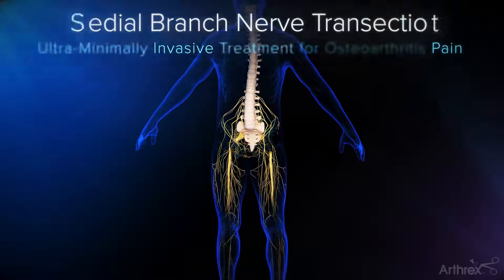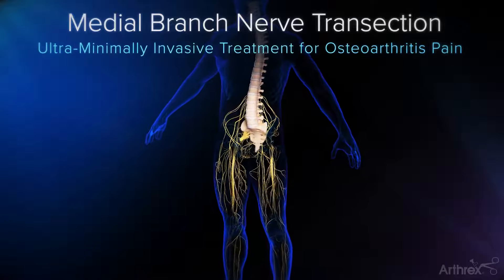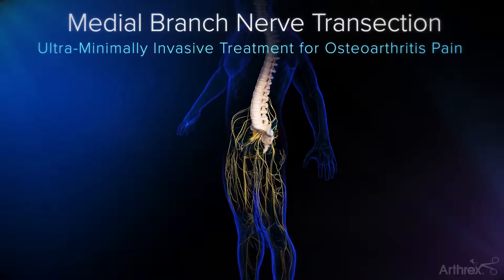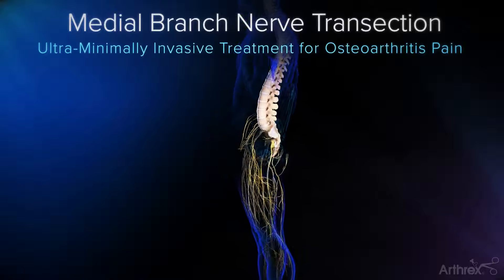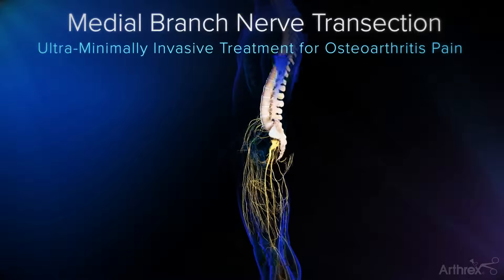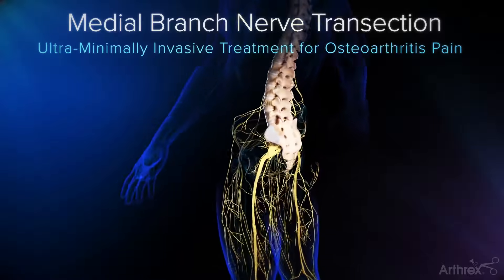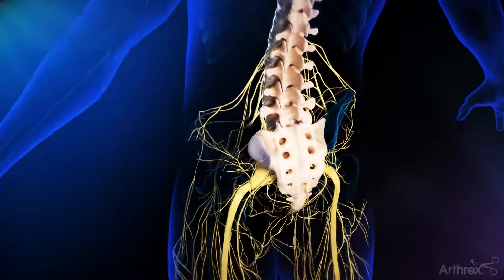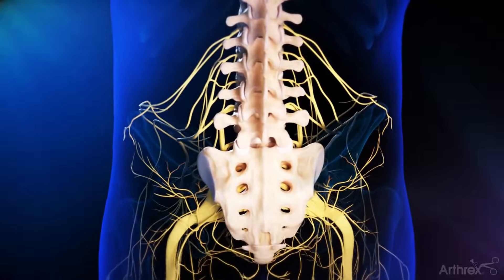Endoscopic Medial Branch Nerve Transection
Learn about the ultra-minimally invasive medial branch nerve transection (MBT) procedure, in which a surgeon uses an endoscope to address the impacts of facet-joint arthritis and its associated pain by transecting the nerve to eliminate the pain at the joint.